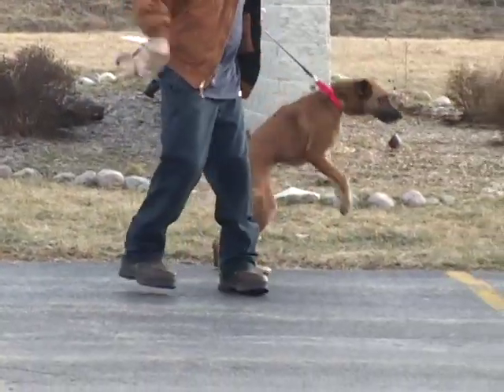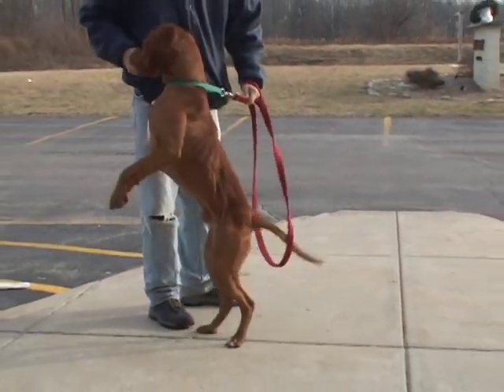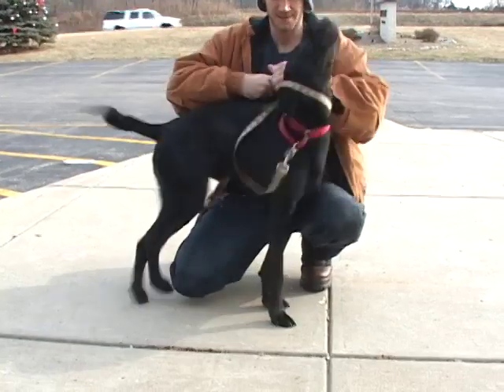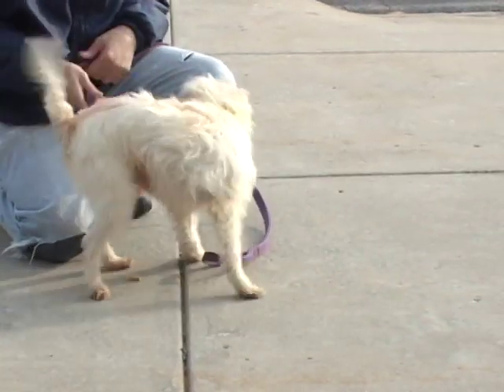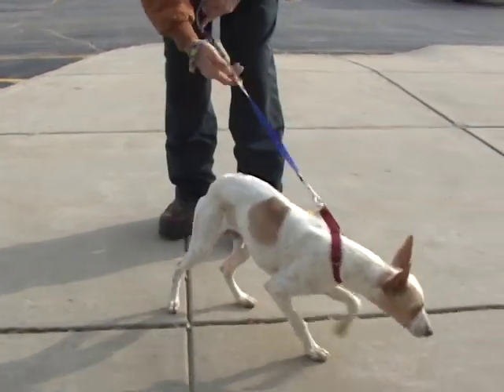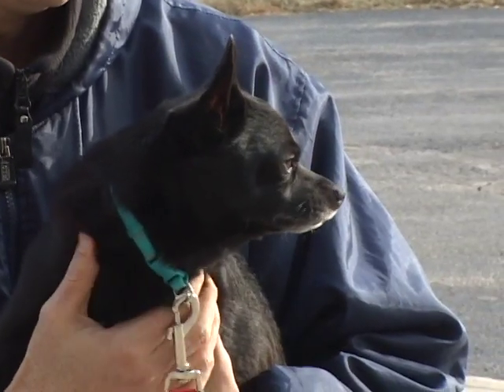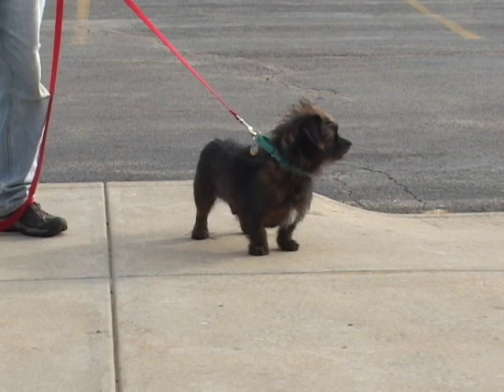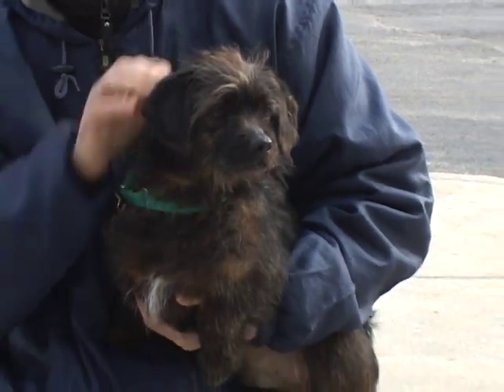DOGS AVAILABLE FOR YOU!.mp4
Meet these lovely animals just waiting for a walk at the dog park or romp in your backyard. Friendly, well-trained, outgoing dogs are available for adoption at Save-A-Pet no-kill animal shelter in Grayslake, IL. Visit and take one home!